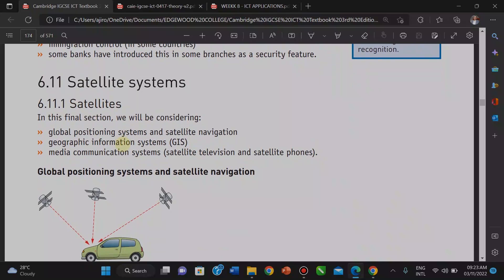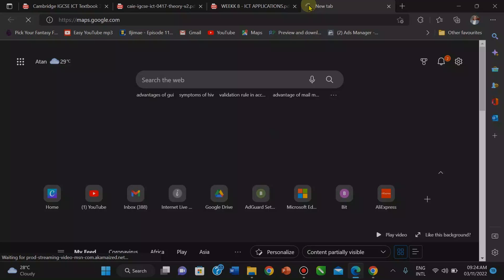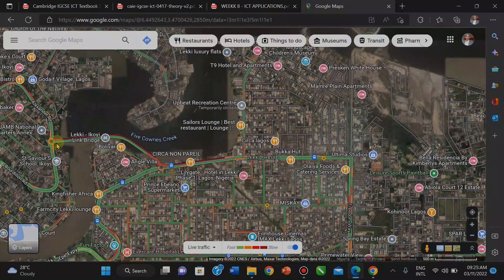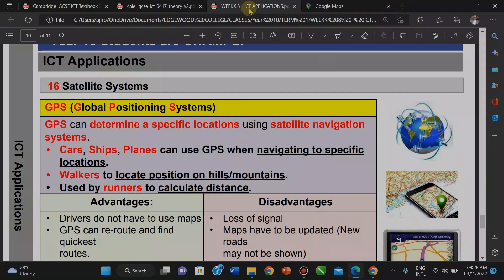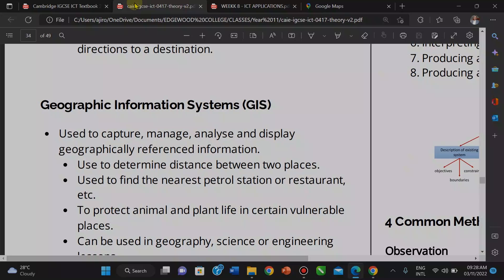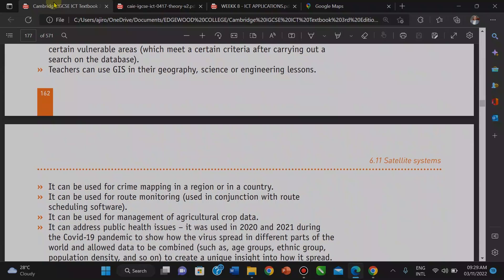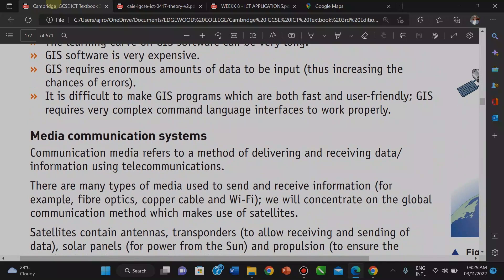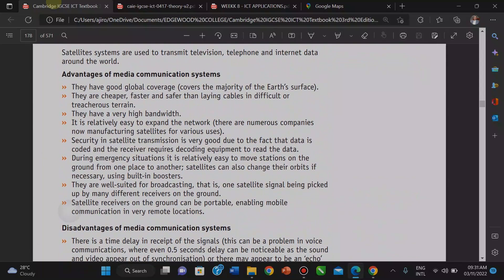IGCSE ICT Paper 1 - ICT Application - Satellite Systems (Part 11) - Chapter 6